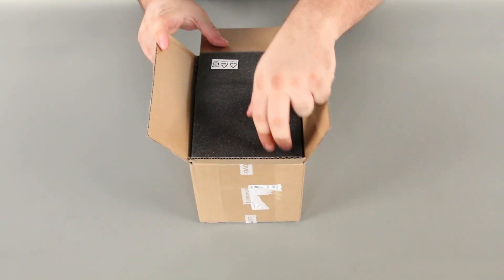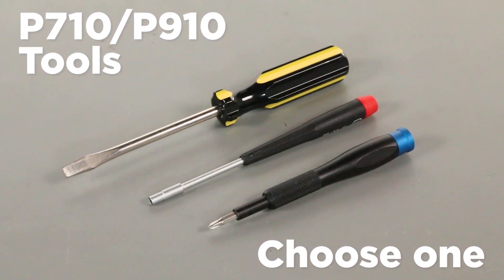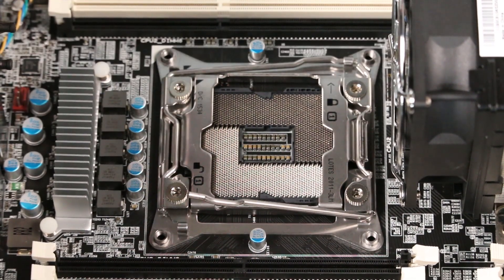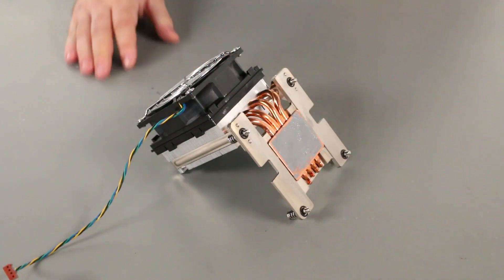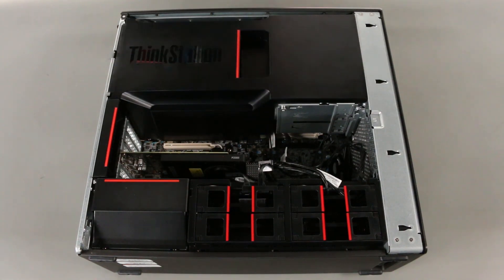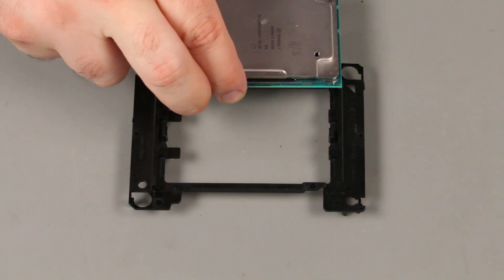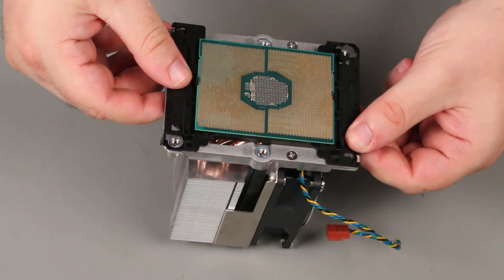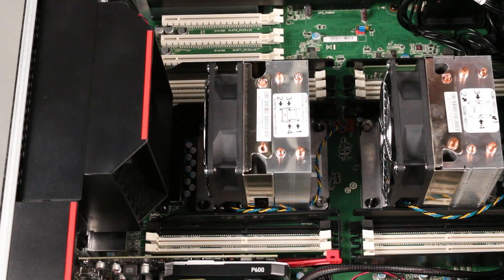ThinkStation Second Processor Upgrade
There are four ThinkStation systems that can be upgraded to include a second processor: The ThinkStation P710, P720, P910, and P920. This video tutorial will walk you through the installation of a second processor and heat sink for these P series ThinkStations.

** IMPORTANT: To protect against electrostatic discharge, place your machine on a clean, non-conductive workspace, such as a kitchen table or countertop, and use plastic or coated tools when replacing internal components. For more detailed information on electrostatic discharge and how to prevent it, please watch our "Understanding Electrostatic Discharge (ESD)" video